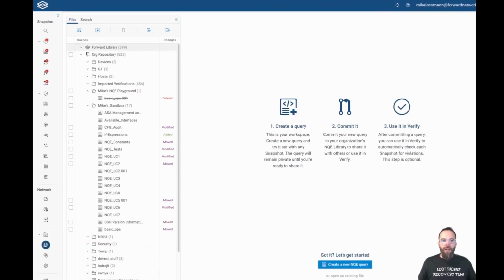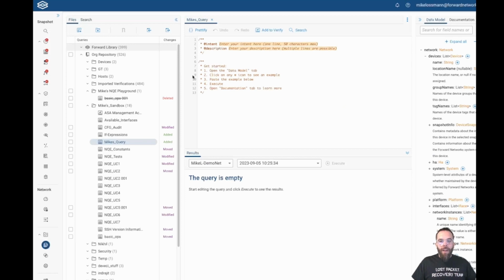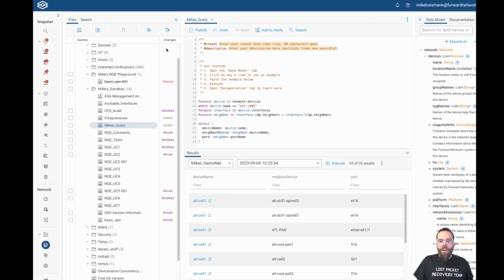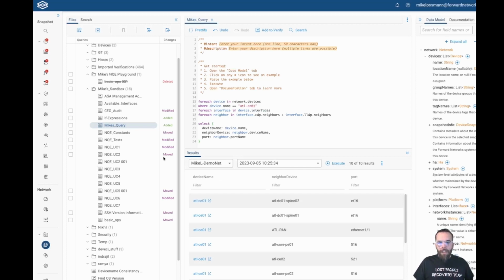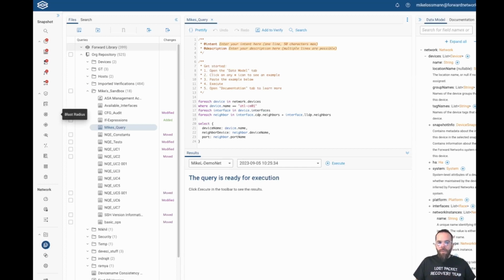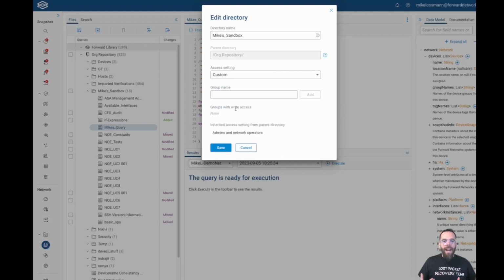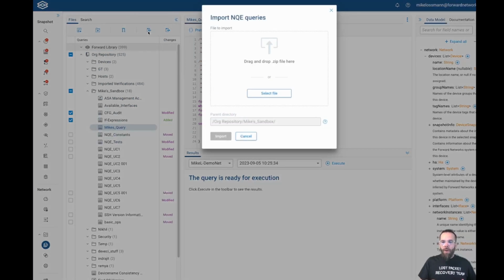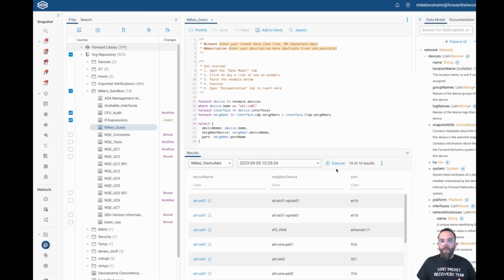NQE Files Tab